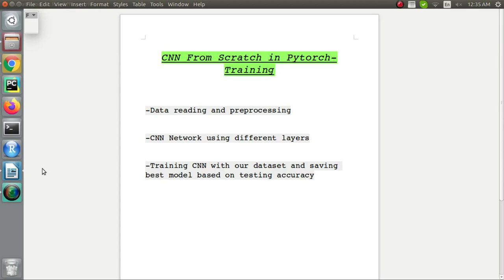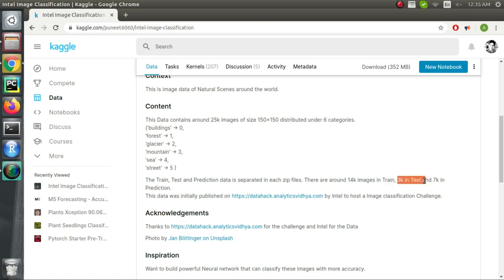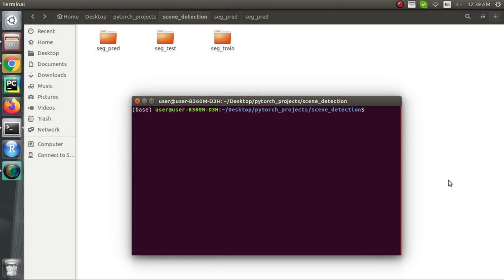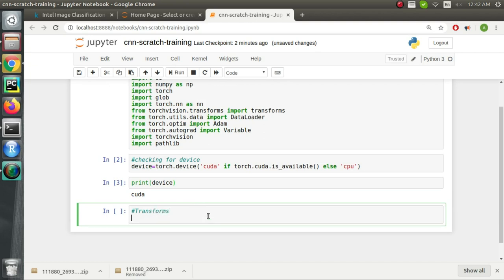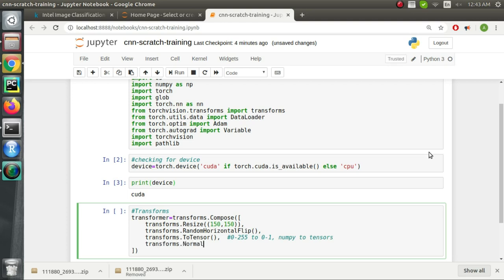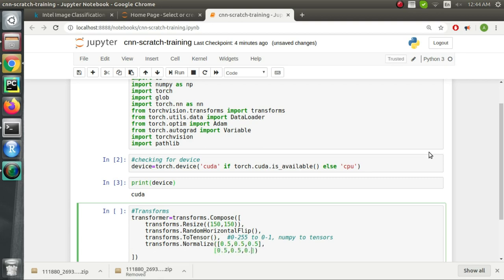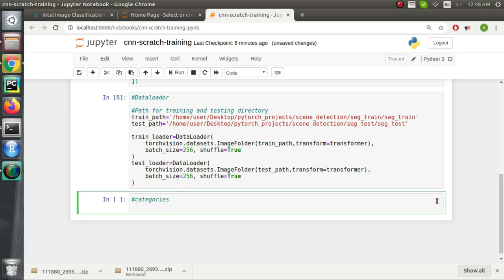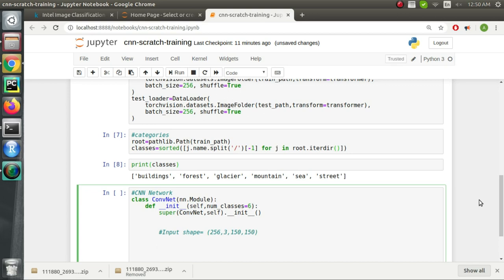Image Classification using CNN from Scratch in Pytorch- Part 1 Training